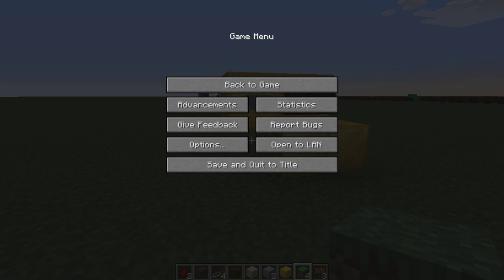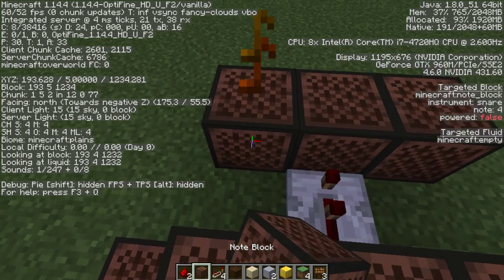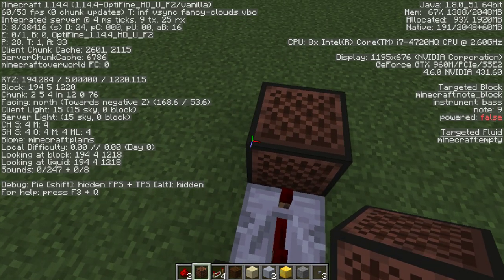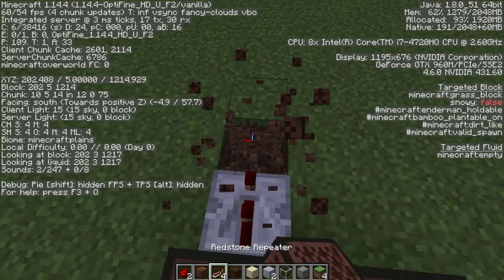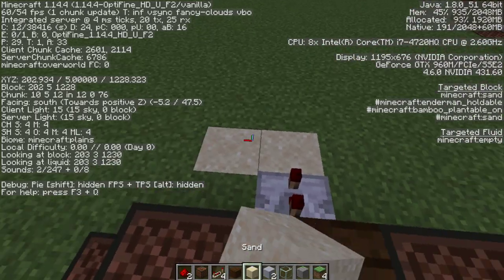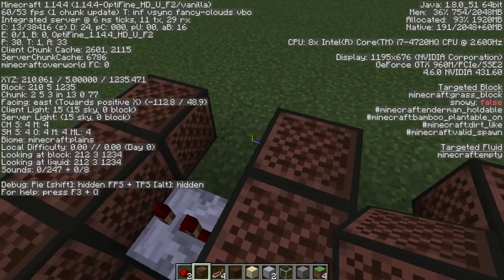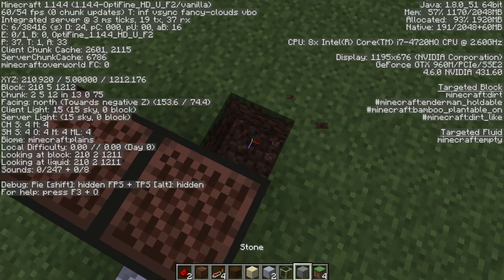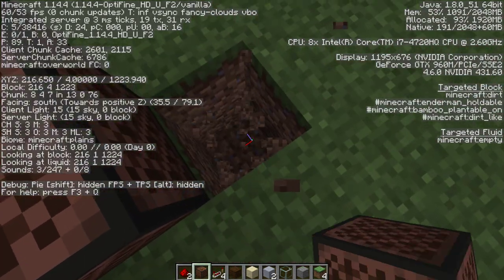Never Gonna Give you Up Tutorial - Noteblock Tutorial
The immortal meme
Original song made by Rick Astley